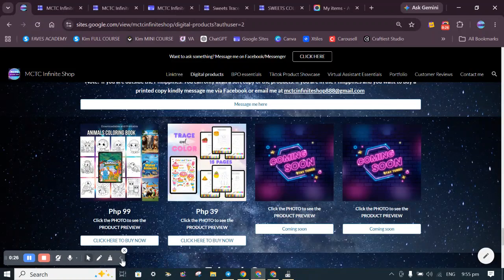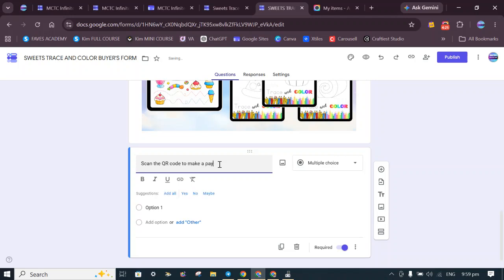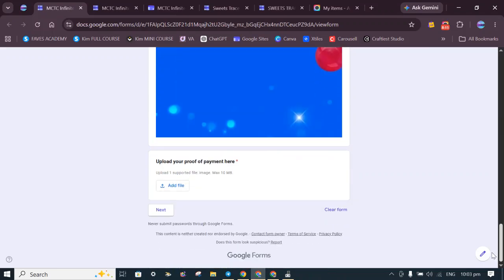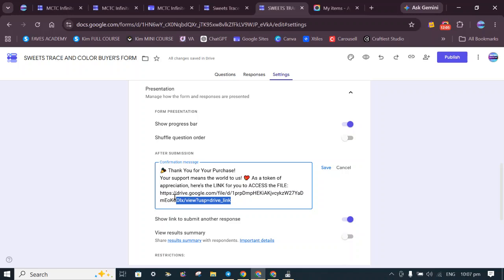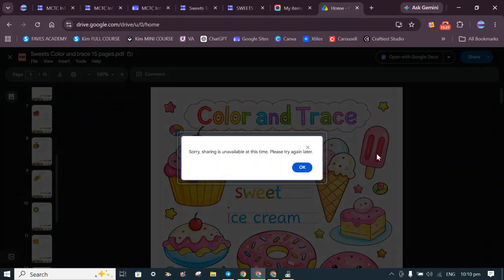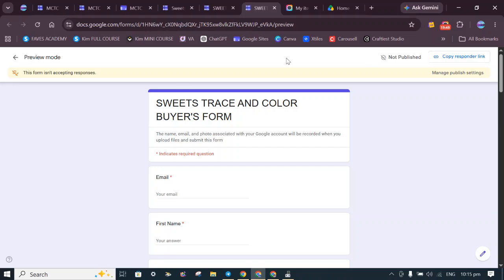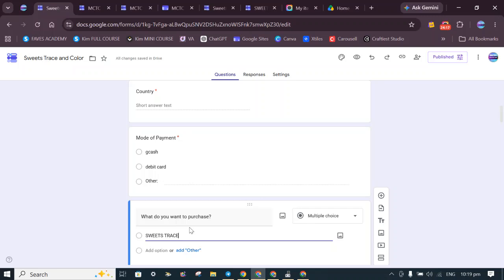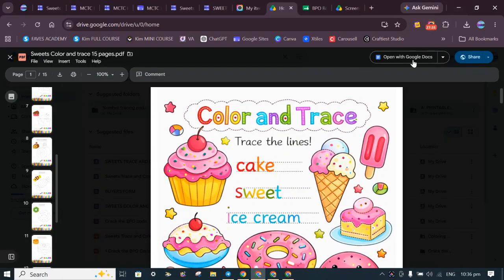Creating a Buyers from using Google form & insert it as a hyperlink button into your Google Sites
Tutorial in Creating a Buyers Form Using Google Forms & insert it as a hyperlink button into your Google Sites digital product landing page | FREE Digital Product Website

Want to sell your digital products without paying for expensive platforms?

In this step-by-step tutorial, I'll teach you how to create a Buyer's Form using Google Forms and insert it as a hyperlink button into your Google Sites digital product landing page for FREE.

In this video, you'll learn:

✅ How to create a Buyer's Form in Google Forms
✅ How to publish your Google Form
✅ How to insert a Published Google Form link into a Google Sites button
✅ How to create a digital product landing page for FREE
✅ How to collect customer information and proof of payment
✅ How to organize responses using Google Sheets
✅ How to build a beginner-friendly digital product sales system
✅ Tips for automating your digital product business

If you found this tutorial helpful, don't forget to Like, Subscribe, and turn on the notification bell so you won't miss my upcoming tutorials on Google Sites, Google Workspace, digital products, passive income, and online business.